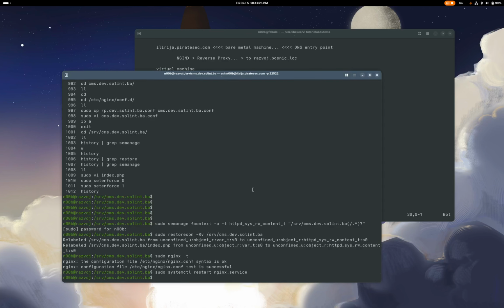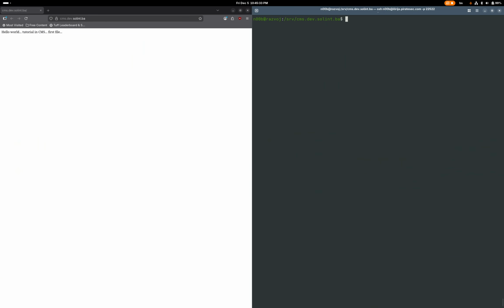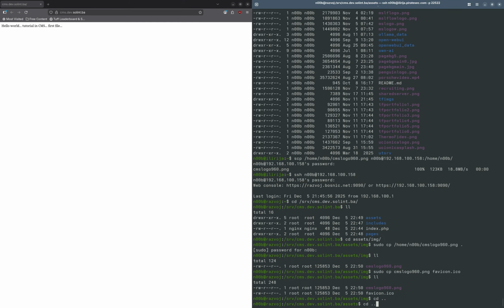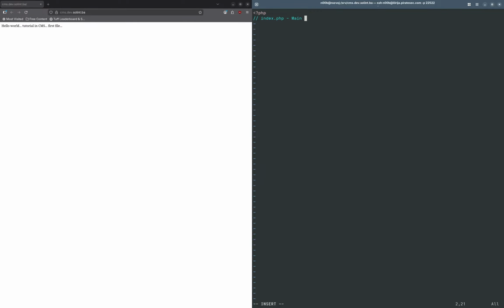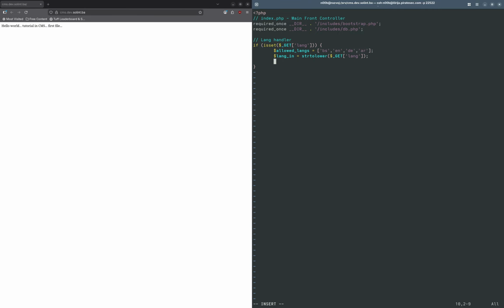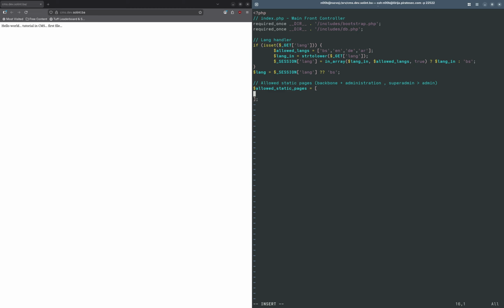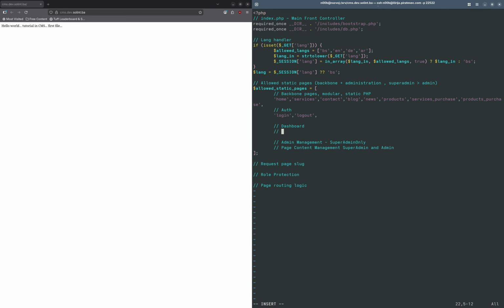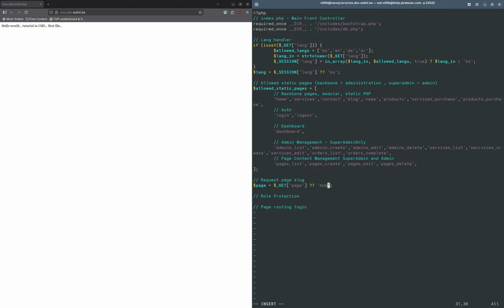CMS Content Management System in vanilla php mysql from Scratch Episode 2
Building CMS from scratch using PHP and MariaDB server. Episode 2